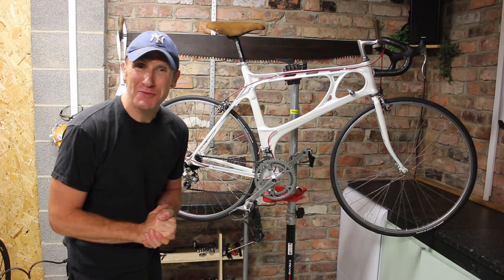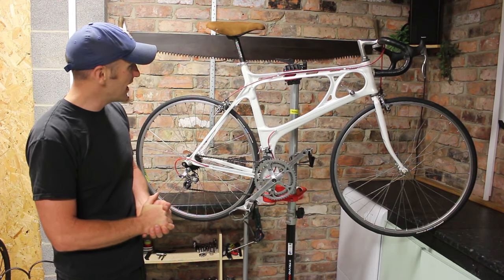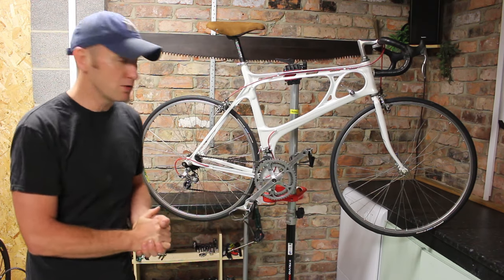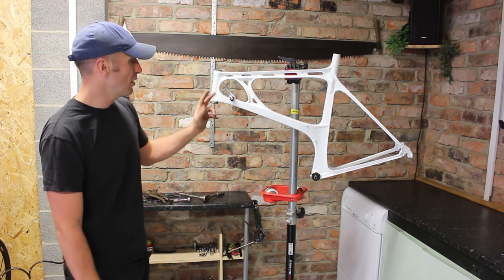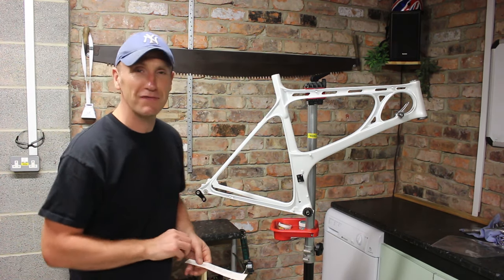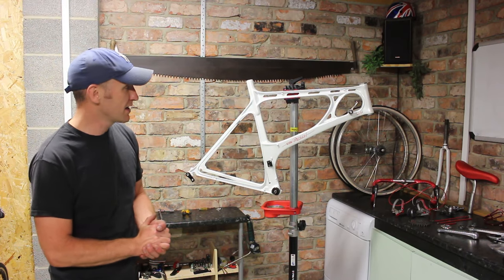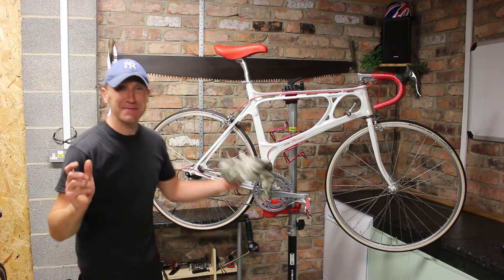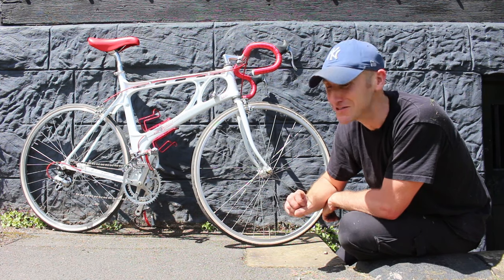Vintage Kirk Precision Road Bike Restoration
Special feature: Restoration of a Vintage Kirk Precision Road Bike

This bike was way beyond its time with regards to Cycle Design. Watch as the cycle is stripped, cleaned, repaired and rebuilt! This was such an iconic bike from my childhood I just had to have one! Some history is uncovered, then watch as we take the bike for a test ride out on the open road!

Footage from Simon Haydn